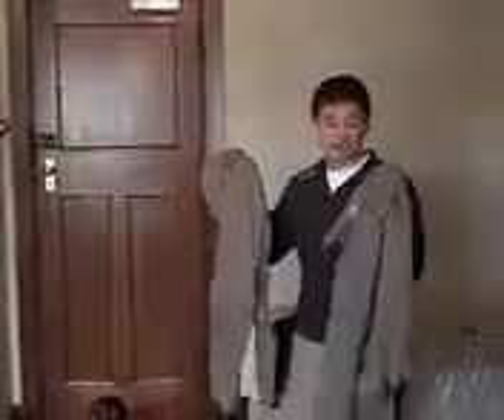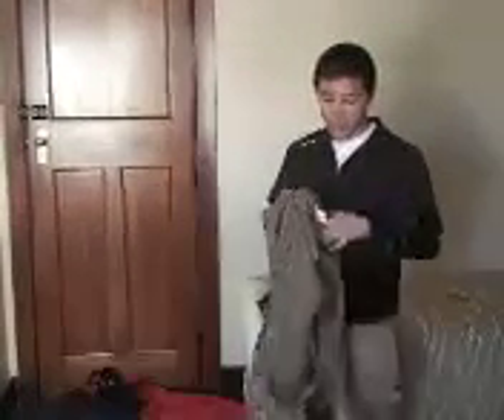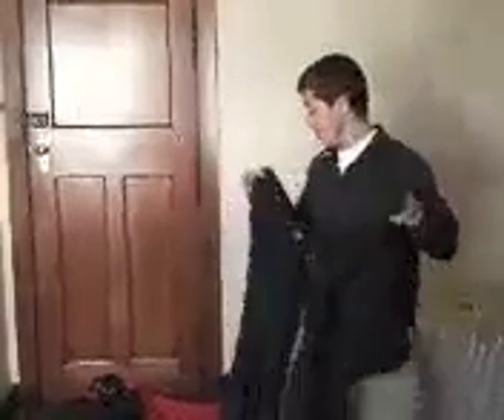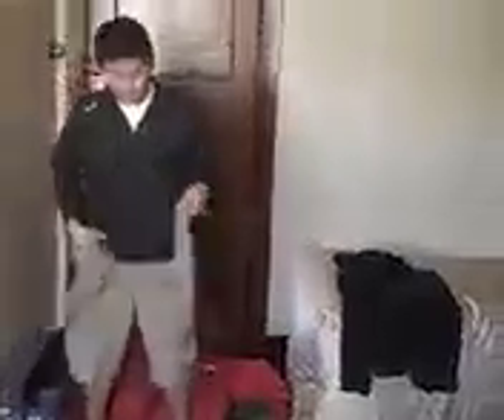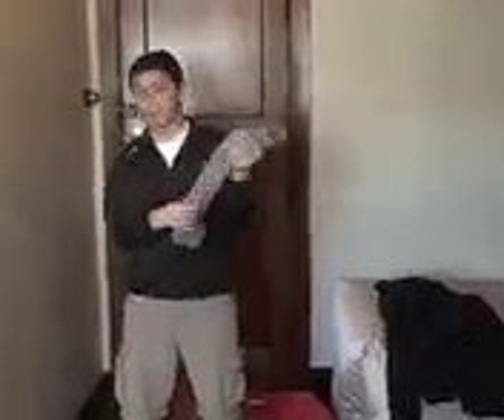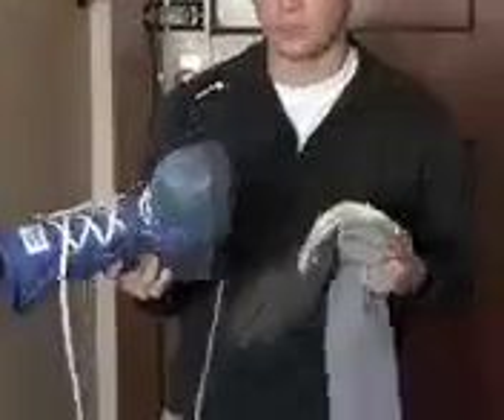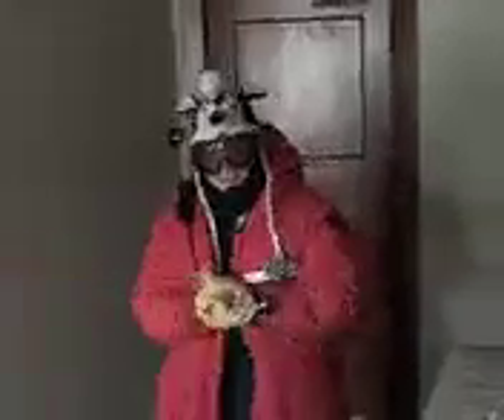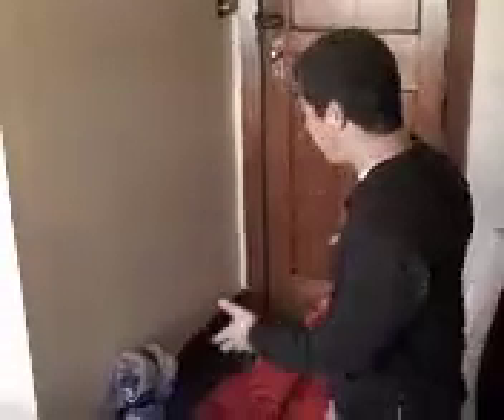Staying Warm in Antarctica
Heidi Roop, Ice Core Drilling in West Antarctica